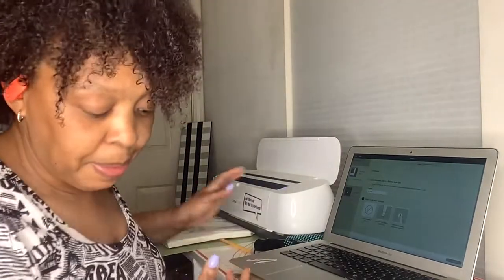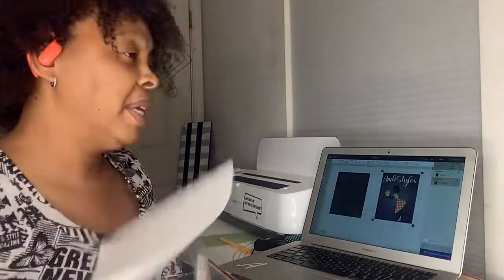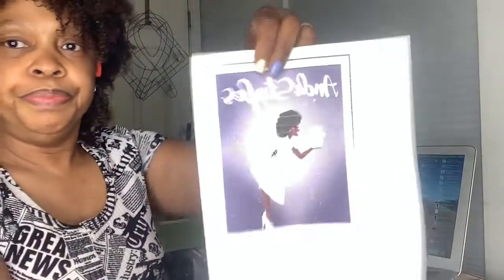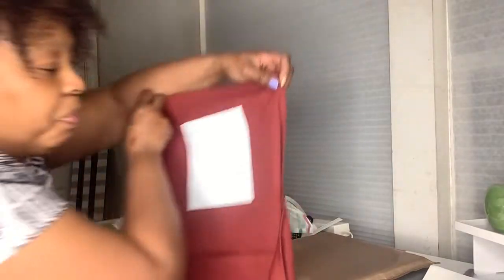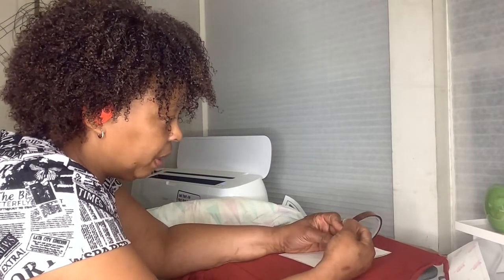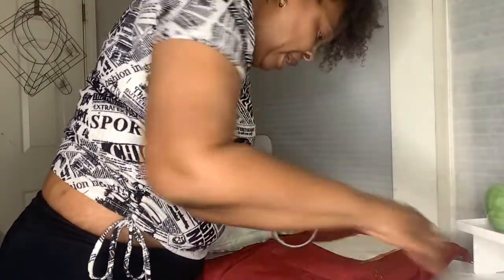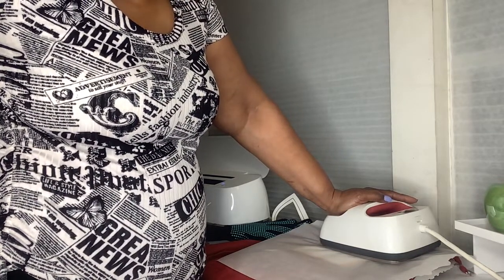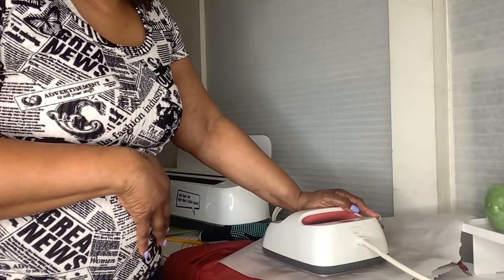Adding my logo to a cotton apron sublimation and glitter vinyl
How to sublimate on glitter vinyl with cricut